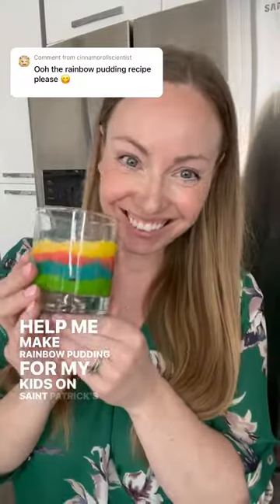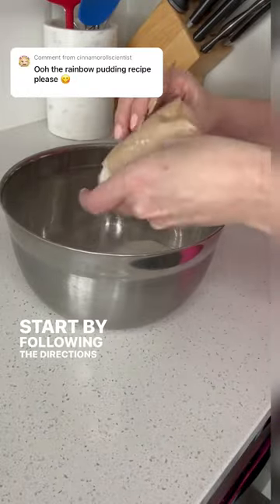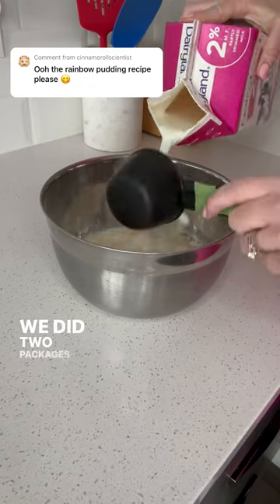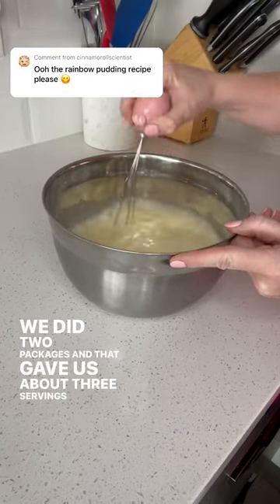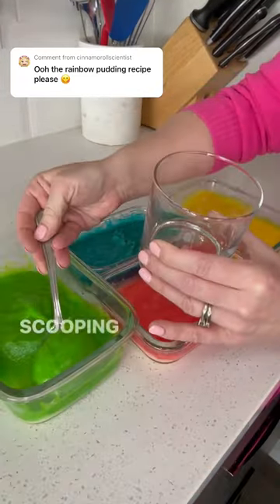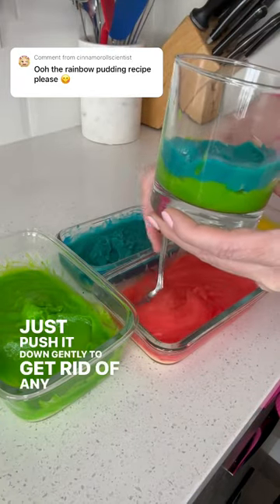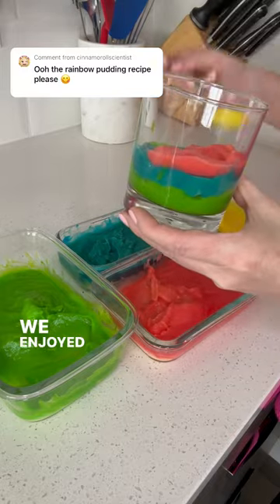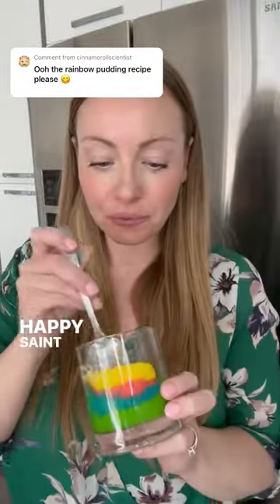Rainbow Pudding Recipe